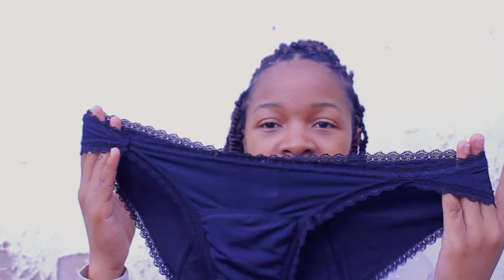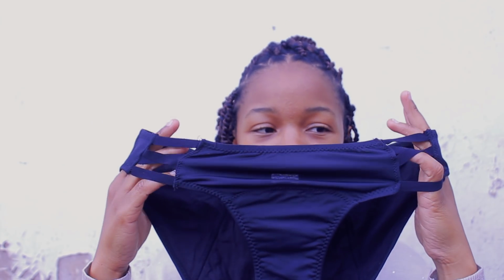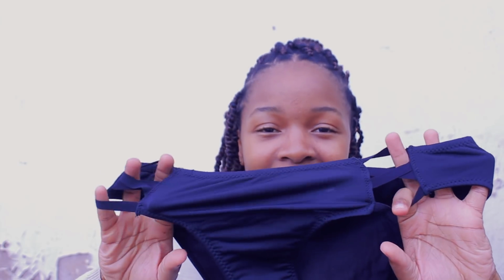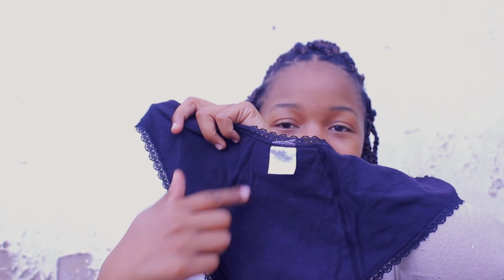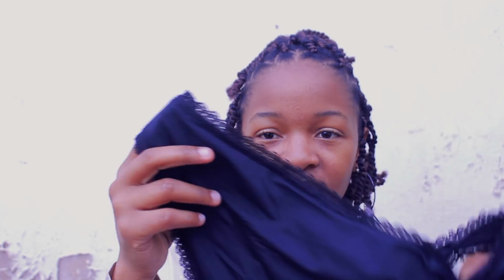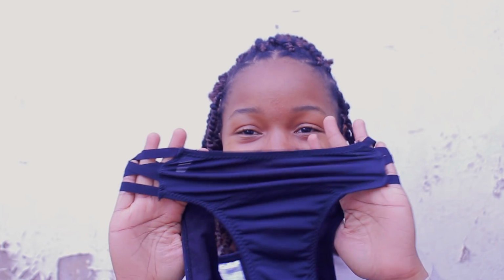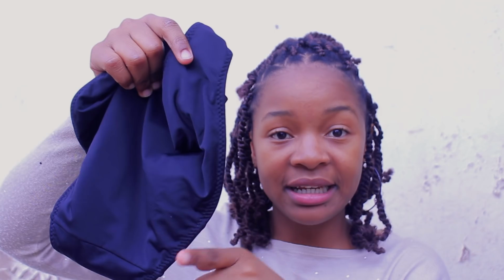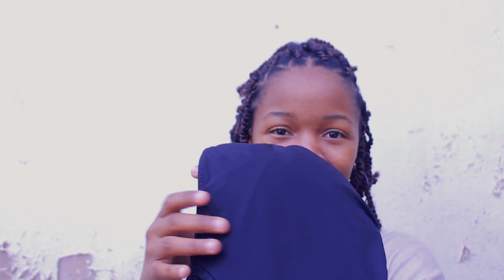I Tried Period Proof Underwear • Ft Lilova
Hey guys,
I recently tried using period proof underwear and to be honest, I am not looking back. These ones are from Lilova. They sent me two pairs to try out. Game changer? I think so!

They did not pay me for this review. All opinions I'm sharing with you are mine.

Friends?